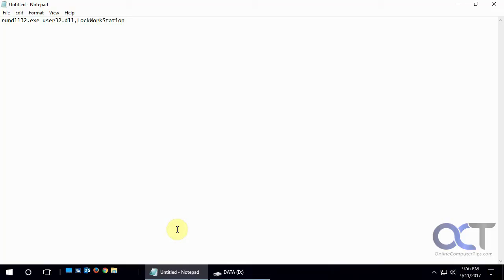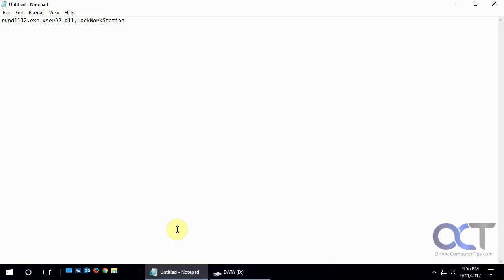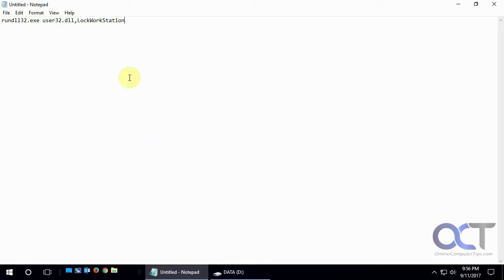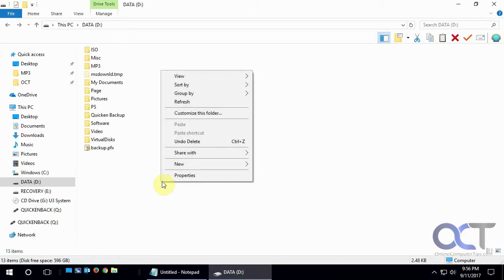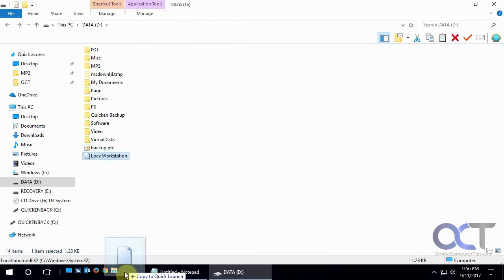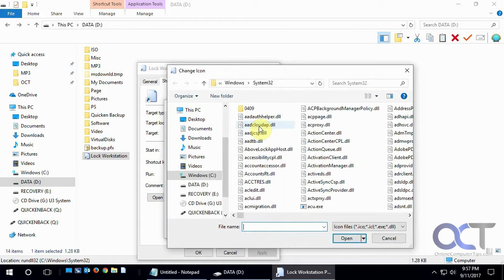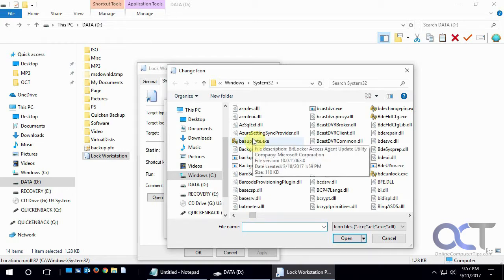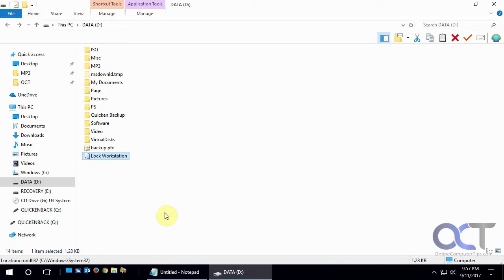Lock your Computer with a Click of the Mouse Button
In this video we will show you how to make a shortcut that you can place anywhere such as your taskbar or quick launch toolbar that will allow you to lock your computer\workstation with a click of the mouse rather than having to press Ctrl-Alt-Del and then choose lock.